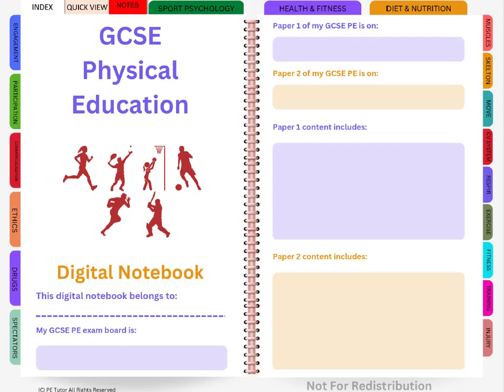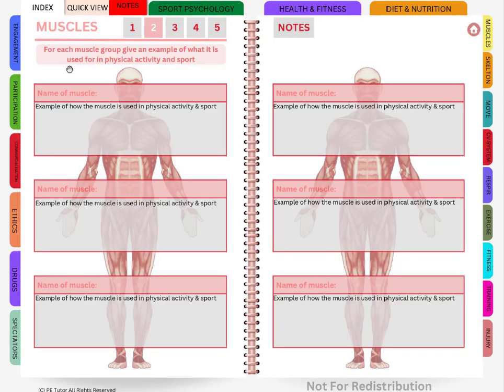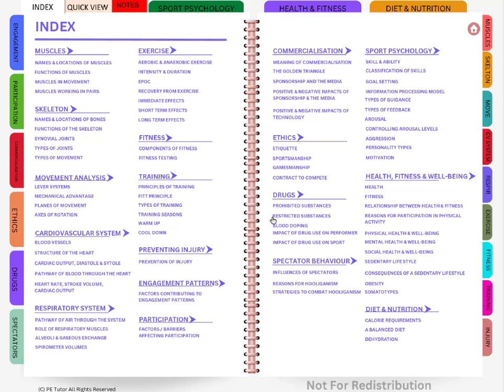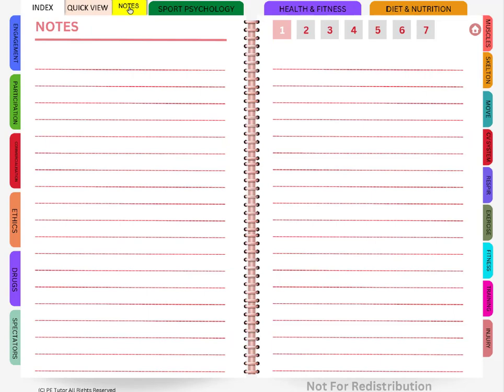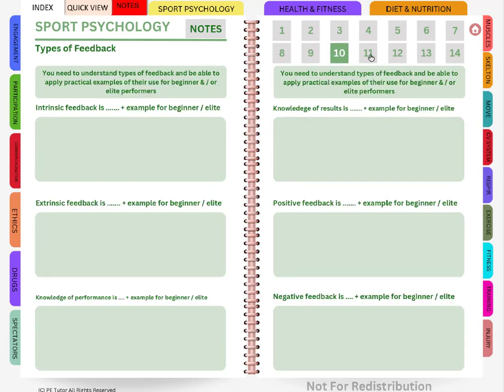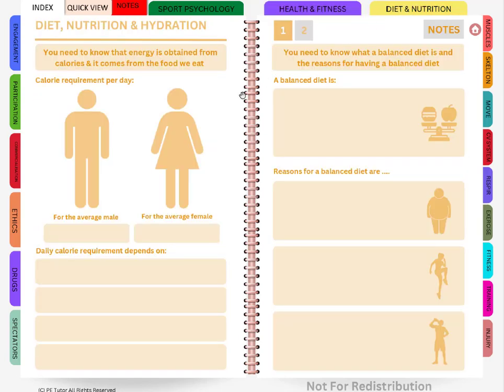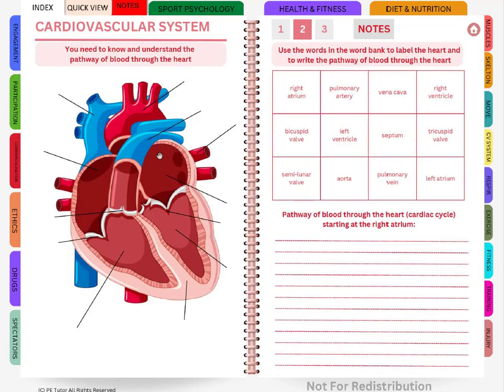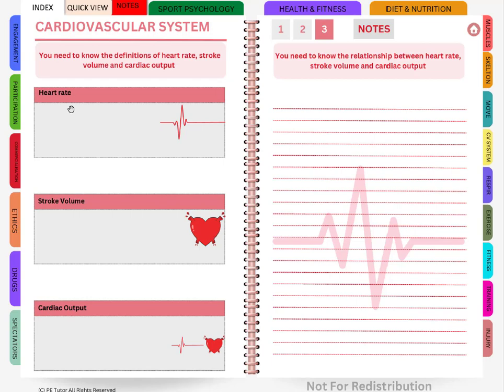AQA GCSE PE Interactive Digital Revision Notebook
This video takes an inside look at the interactive digital revision notebook for AQA GCSE PE.